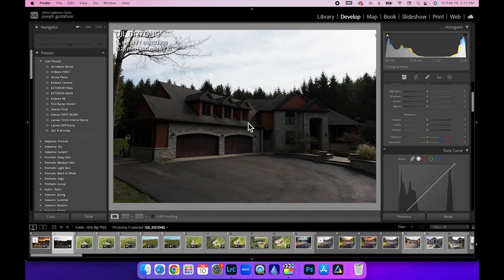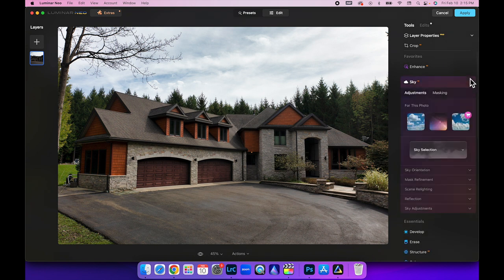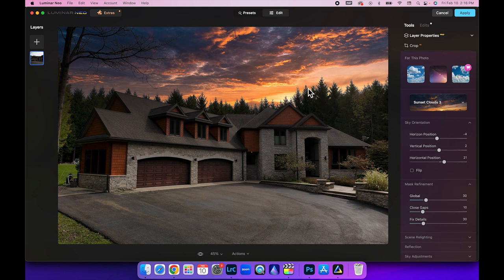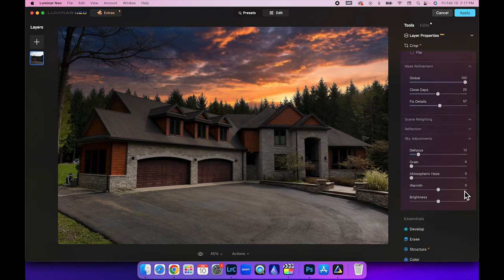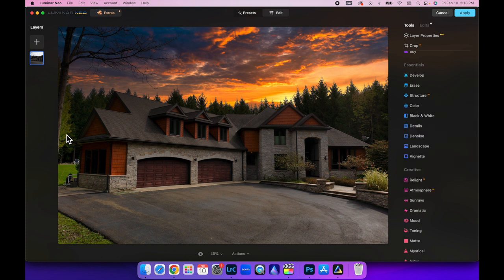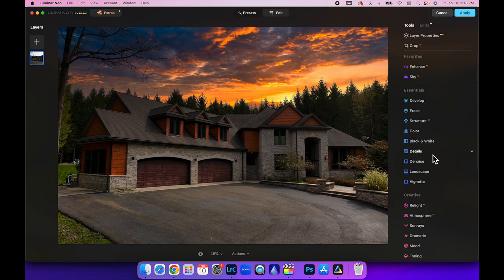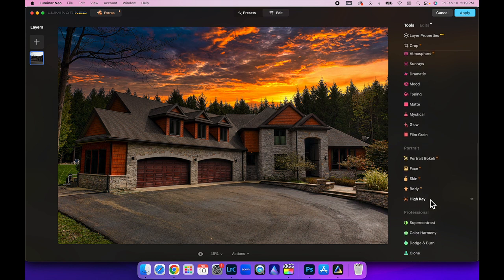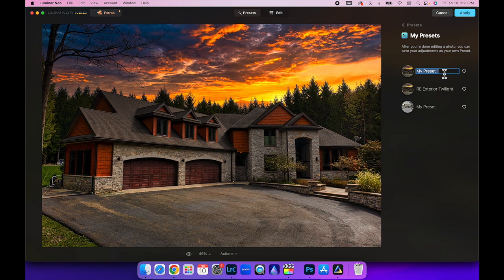Creating Stunning Real Estate Photos with Luminar Neo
This tutorial is a demo on the Luminar NEO software and how you can use it to enhance your real estate images.

5/8" Male to 3/8" Female Screw Adapter